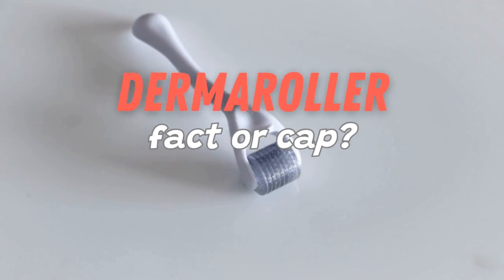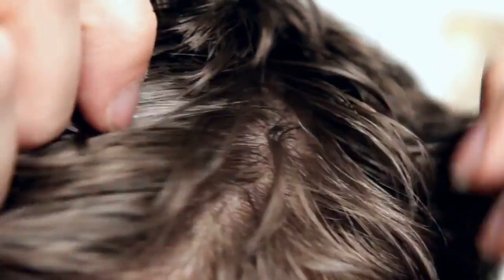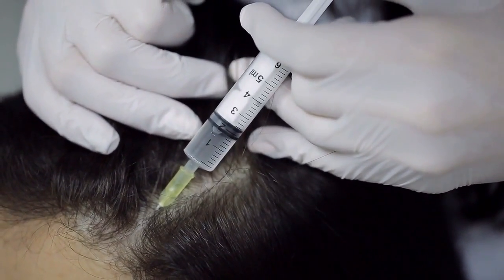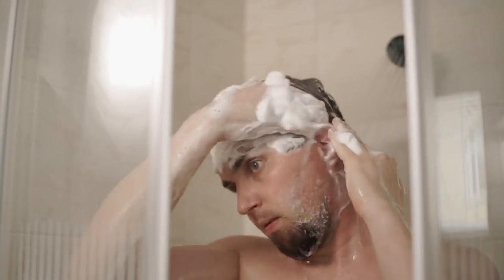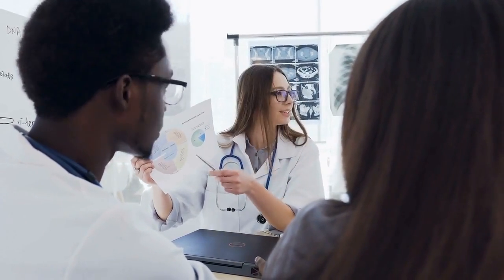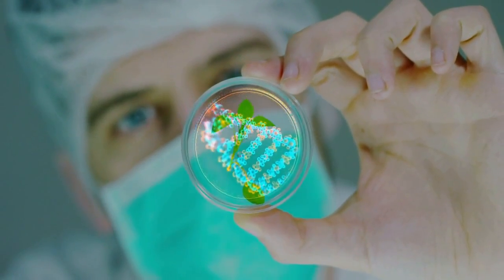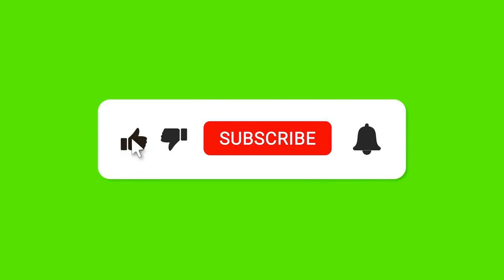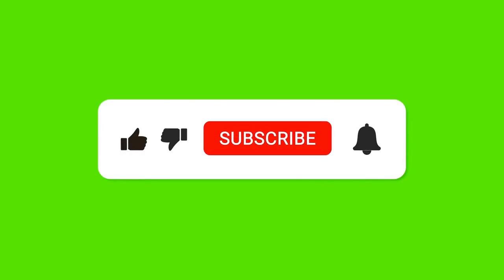Dermaroller: Fact or Cap?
If you are looking for an effective solution for hair loss, you may have heard of the dermaroller.

But what exactly is it and how does it work? I

dermaroller, also known as micro-needling, is a handheld device with hundreds of tiny needles that create micro-holes in the skin when slid over the affected area.

In this video, we will look at the principle behind how the dermaroller works and find out whether this device can really help counteract hair loss.

We will explore the scientific studies conducted on the dermaroller and see what the opinions of experts in the field are.

In addition, we will give you some tips on how to properly use the dermaroller to get the best results.

So if you are curious about whether dermaroller can help reduce hair loss, don't miss this video!